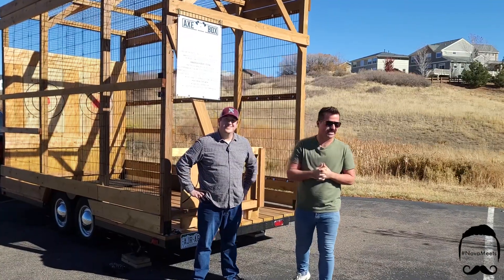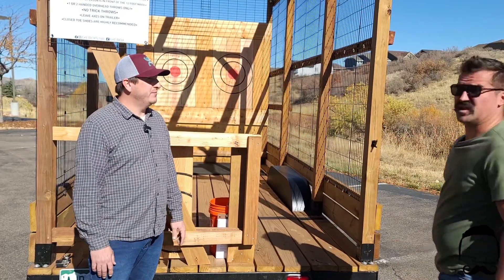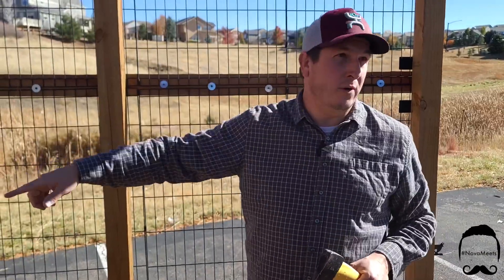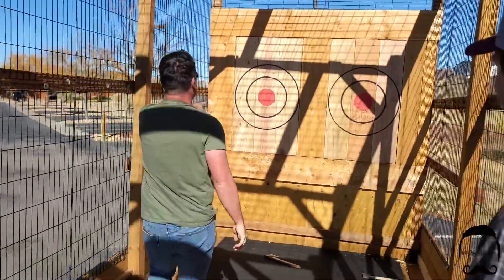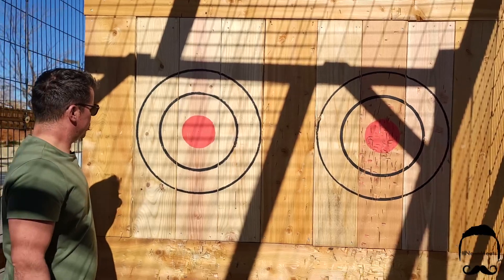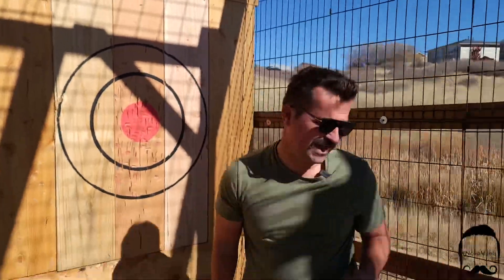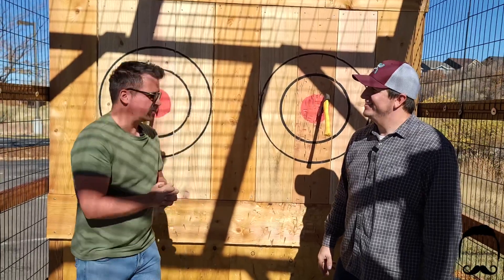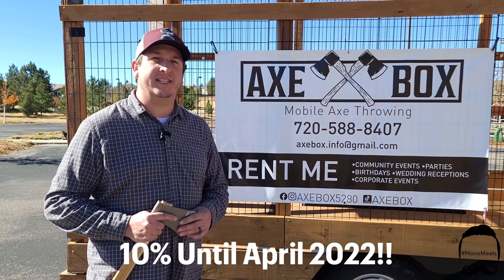NovaMeets - The Axebox 🇺🇸🎤🪓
NovaMeets was called on to experience the AxeBox with the axe man himself, Tyler. While intimidating at first, once taught the technique we found it an incredible stress reliever and challenge.

The mobile AxeBox was great fun and comes to you at work or home for a variety of parties. Tyler built the AxeBox from scratch and has been featured at events and festivals throughout Colorado. I certainly recommend giving the AxeBox a try!

🎶 @WildestUK-  Sugar (The Choice Is Yours)